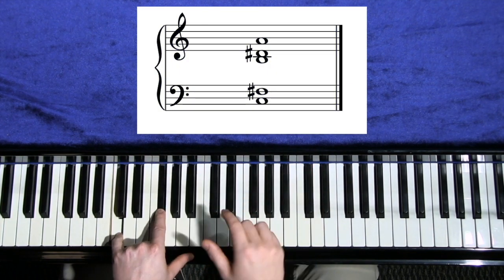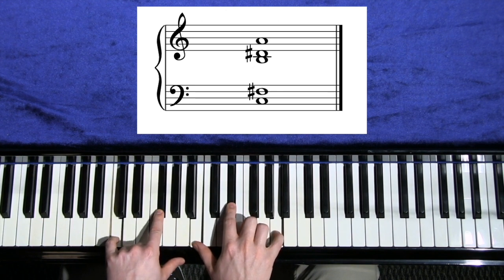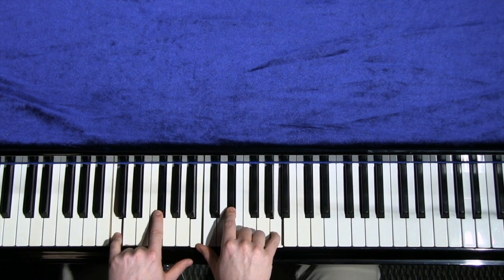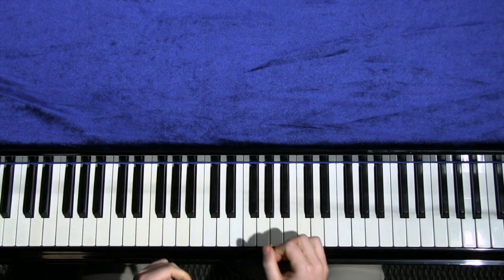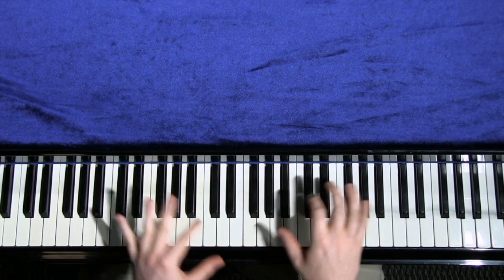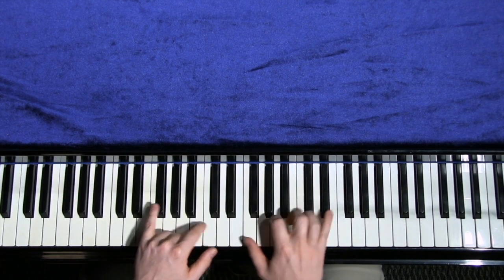The Magic Voicing Pt. 1 | Hip Diminished and Dominant Voicing | Jazz Piano: Short Practice Ideas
Join us this week and learn this great diminished / dominant two handed chord voicing.  It is so useful that we call it the Magic Voicing in reference to all the places that it resolves.  We are going to get started by learning and drilling the shape of the Magic Voicing into our hands.  This video will have future follow up videos about how to resolve and use this voicing to get the best sound.

Cheers,
Mack